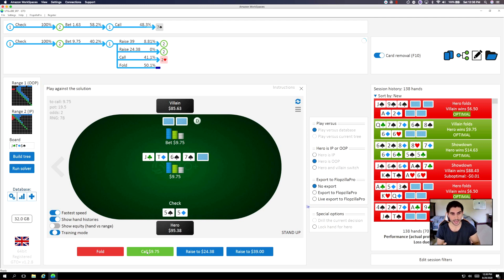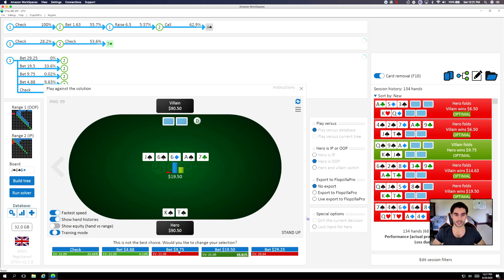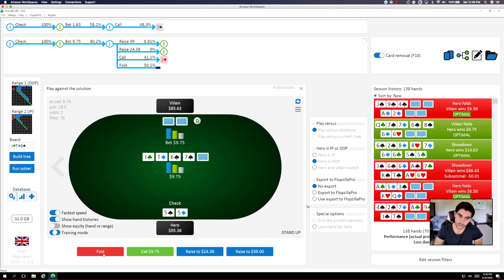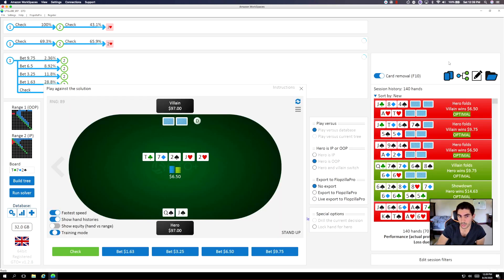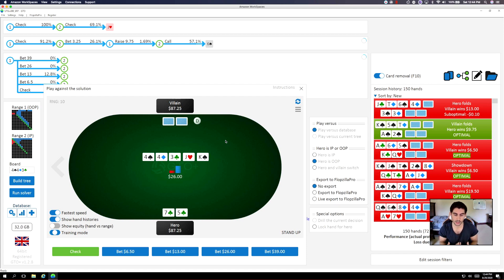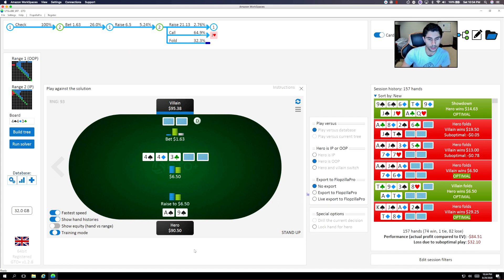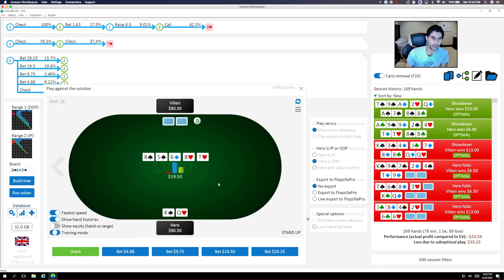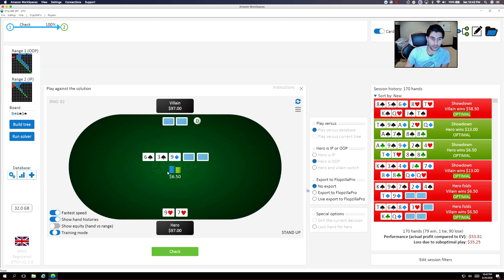Play Against The Solution (BIG BLIND vs UTG)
In this video I play a short session against the solution for my UTG vs Big Blind simulation. I talk through each hand and try to make the best decisions.

intro: 0:00
Play and Explain: 1:22
brains, AI, GTO-plus, Pranav Ahluwalia, Poker, Solver, GTO